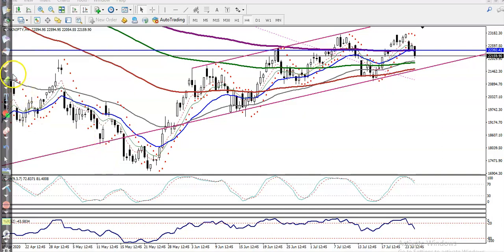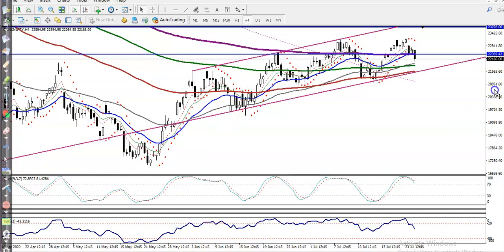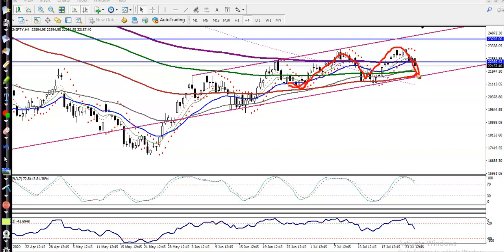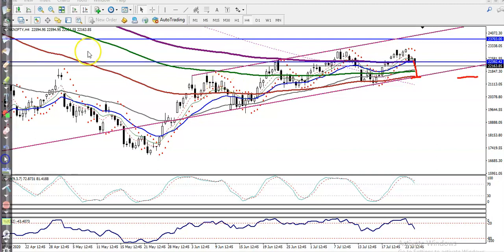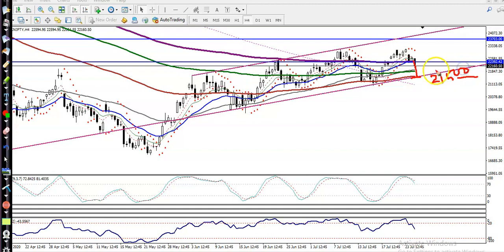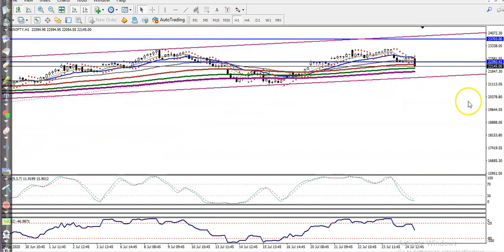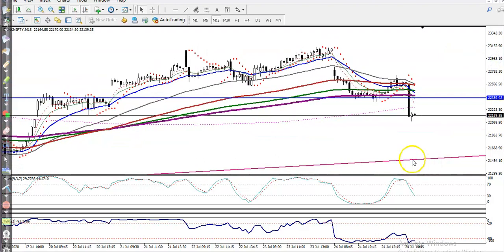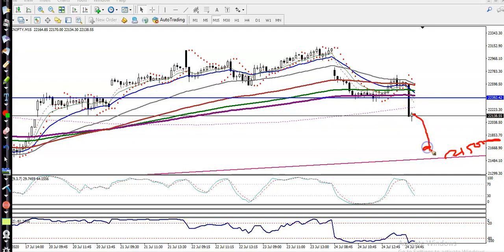Bank Nifty Analysis | Pivot Point | 27th July 2020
Bank Nifty  analysis - 27th July 2020